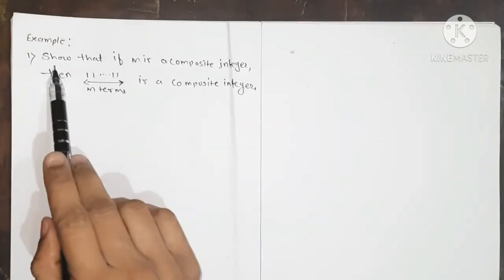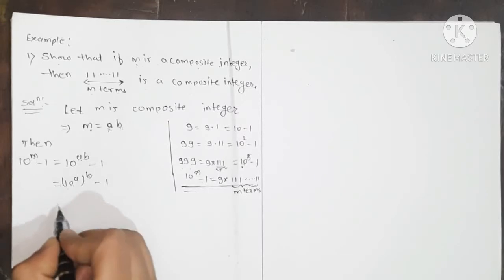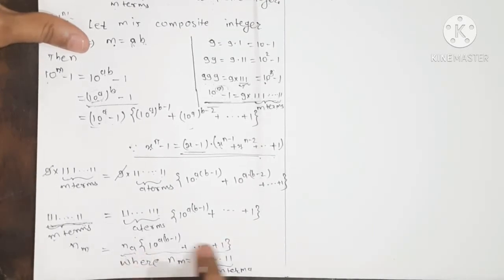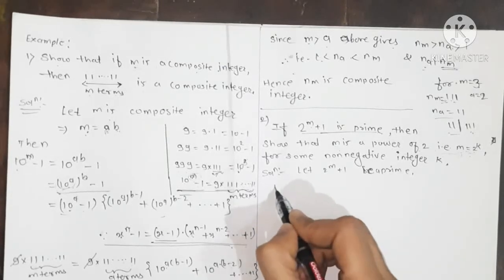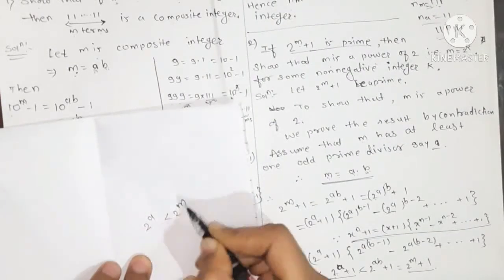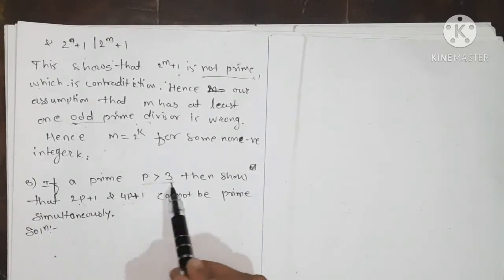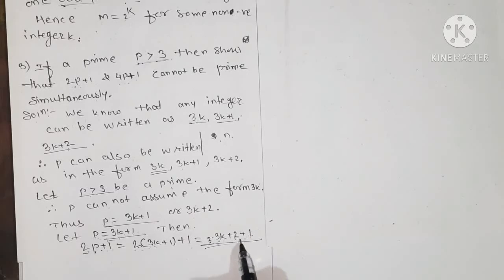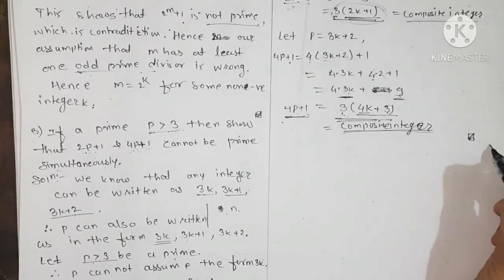Number Theory: Solved Examples on Prime Numbers & Prime Factorization | B.Sc. Maths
In this lecture, we solve examples on Prime Numbers in Elementary Number Theory — applying the standard canonical form (prime factorization) to solve a variety of problems. Essential practice for B.Sc. Mathematics students.

📚 Topics Covered:
- Standard canonical form of prime factorization
- Examples using the Fundamental Theorem of Arithmetic
- Finding prime factors of given integers
- Applications of prime factorization

🎯 Ideal for:
- B.Sc. Mathematics students (Sem III)